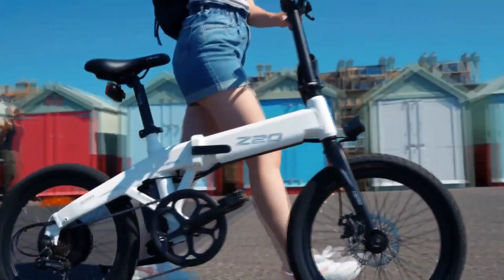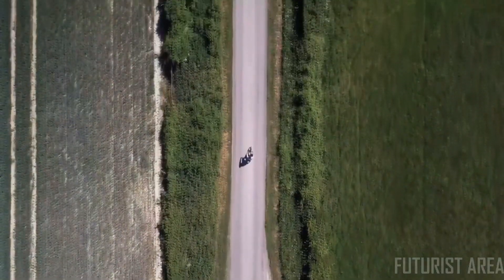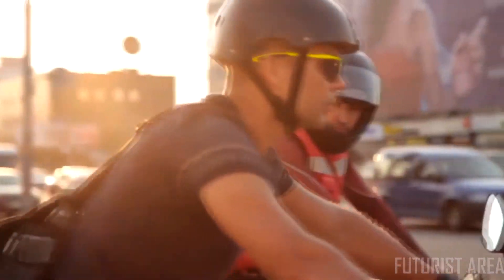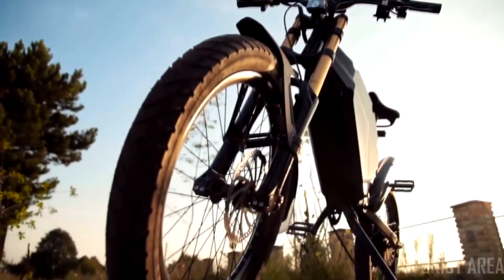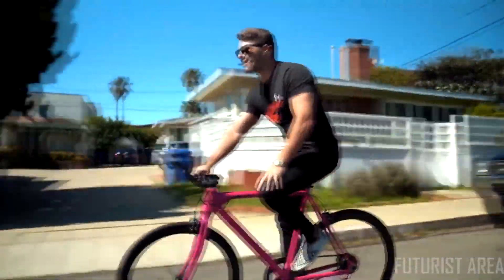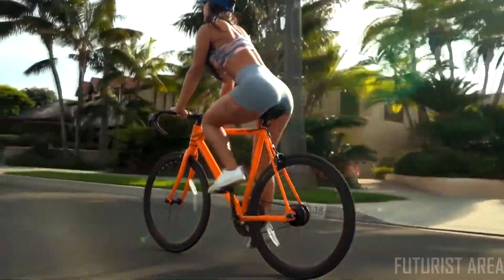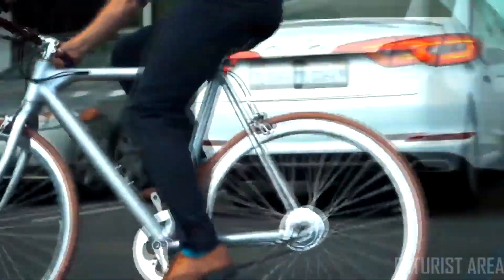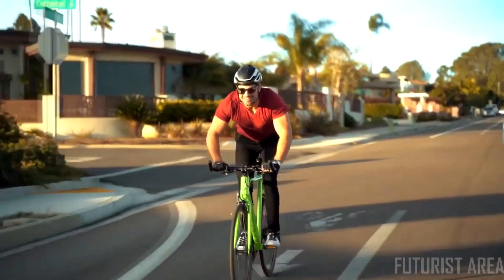Top 5 Best PERSONAL TRANSPORT INVENTIONS 2020 | 236 Miles Range On Single Charge